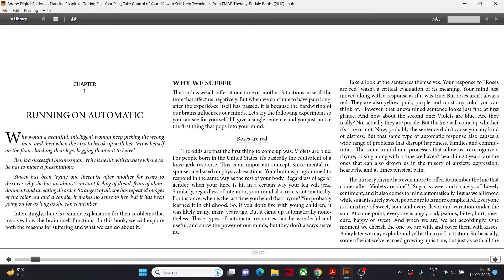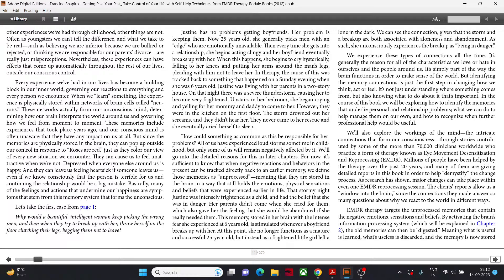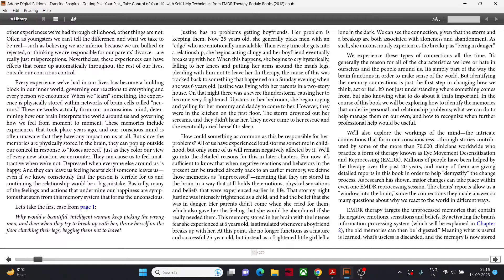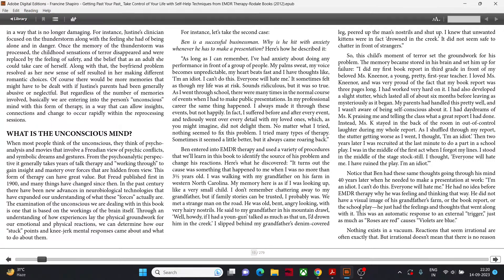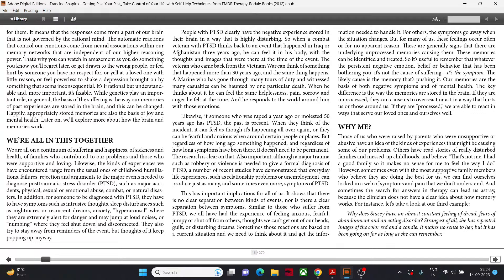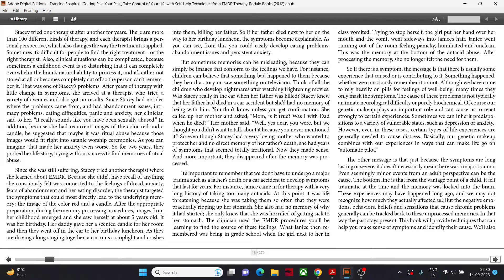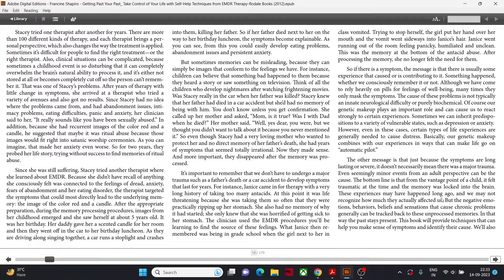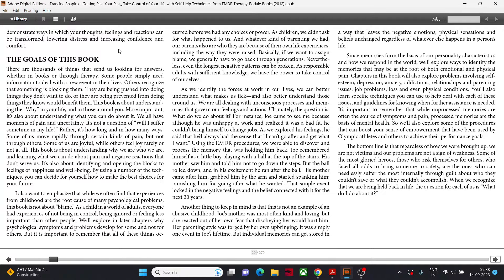READING "Getting Past your past" by Francine Shapiro | Chapter - 1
Francine Shapiro, the creator of EMDR, brings with this work, a practical guide to understanding oneself better, break emotional barriers, improve interpersonal exchanges, and overcome limitations.